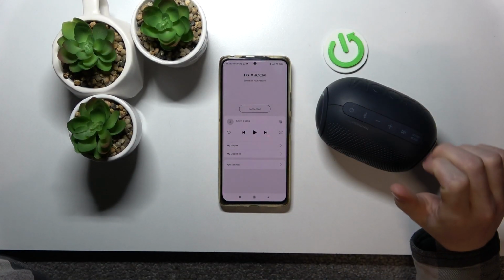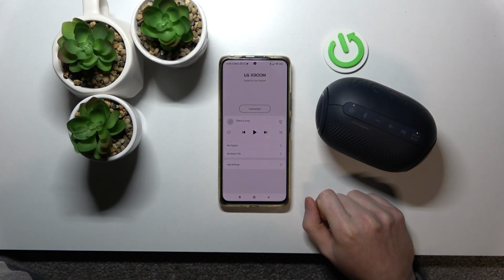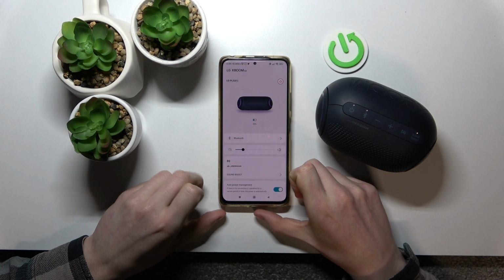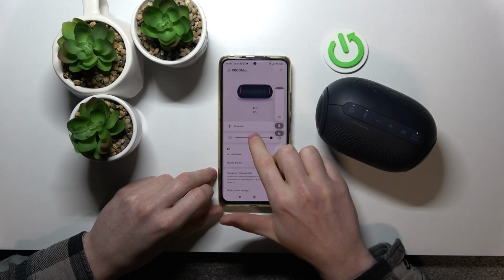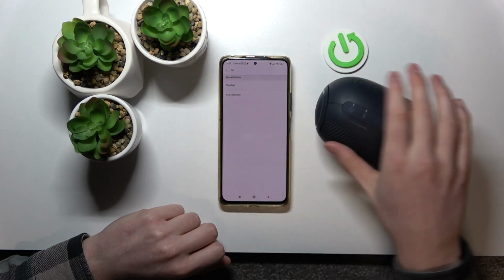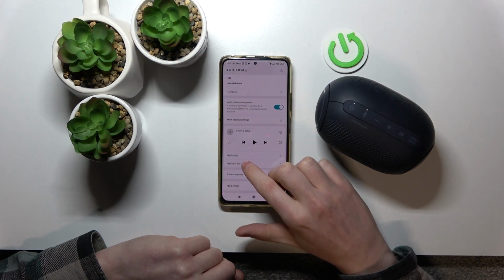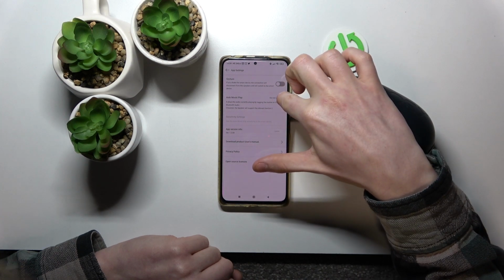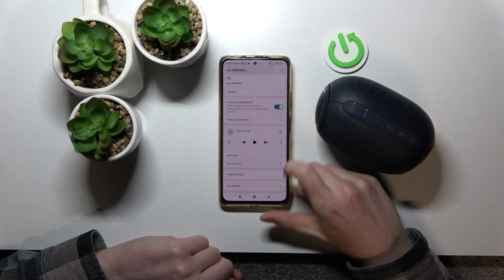All features of the LG XBOOM Go PL2 application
If you are wondering what benefits you can get by installing the application for the LG XBOOM Go PL2 speaker, in this video our expert Adrian will show you what interesting can be found here.

What features does the LG XBOOM Go PL2 have? What options does the LG XBOOM Go PL2 application have? How to download applications for LG XBOOM Go PL2?